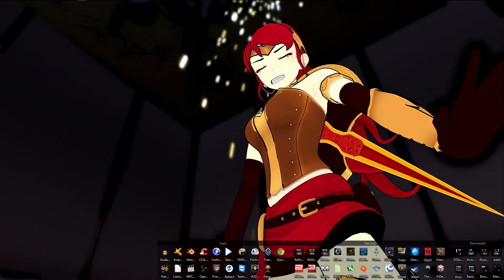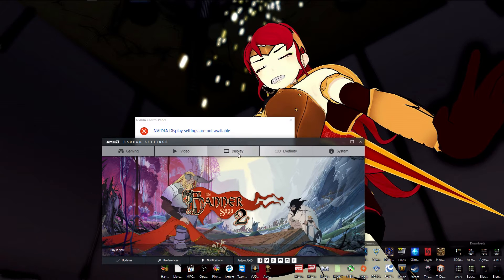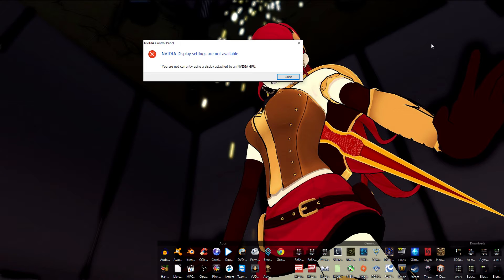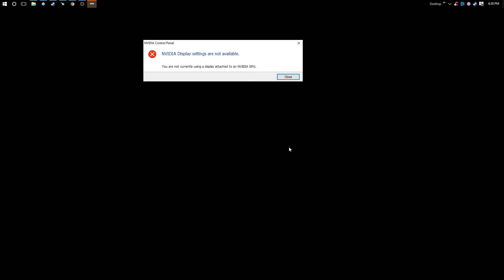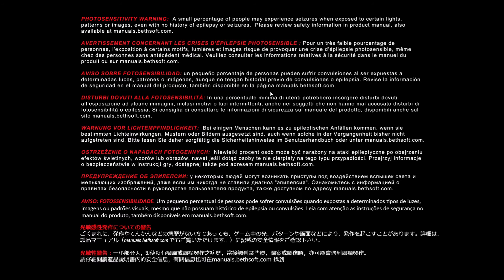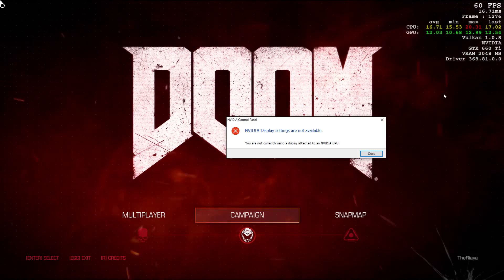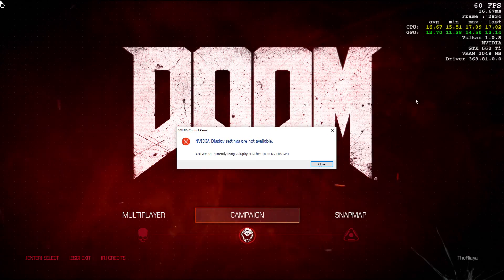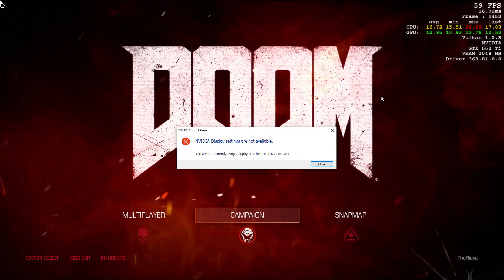Doom Vulkan Has a Problem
Doom on Vulkan currently has a real problem that has to be fixed. It is choosing the wrong graphics processor, even when a said graphics card is not even plugged into a monitor. I hope this gets resolved soon.